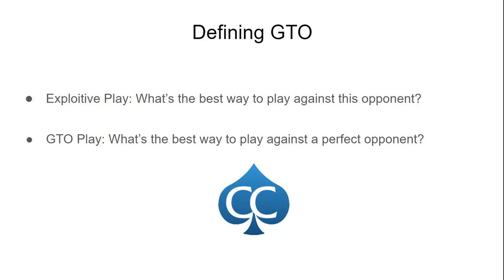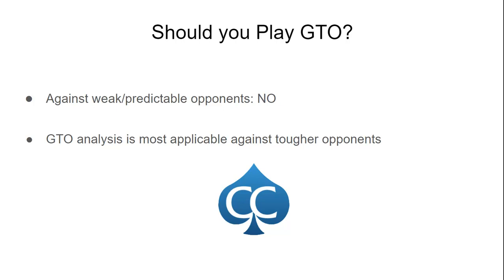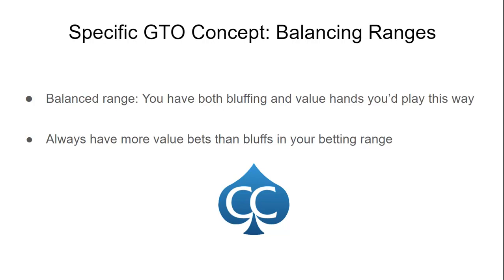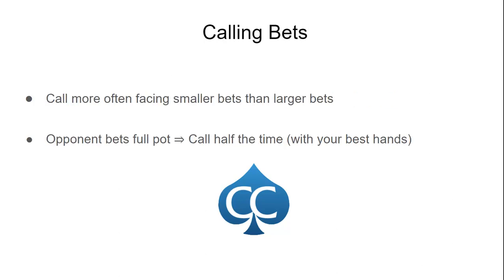Guide to GTO Poker | Your Quick Guide to Game Theory Play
CardsChat Ambassadors and Poker Experts Collin Moshman and Katie Dozier coach us on GTO: Game Theory Optimal Poker. From defining GTO, discussing when you should play GTO, balancing ranges and more, you don't want to miss this crash course in what every serious poker player is talking about.

Have a question for Collin and Katie? Ask them on the CardsChat forum!